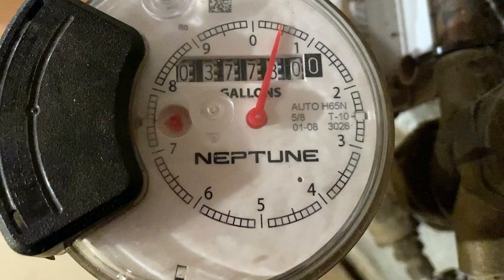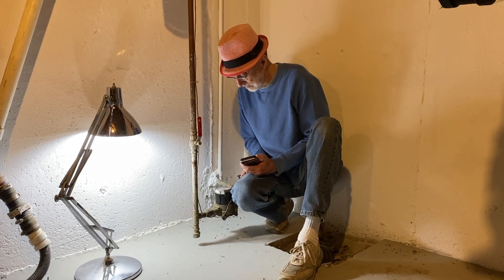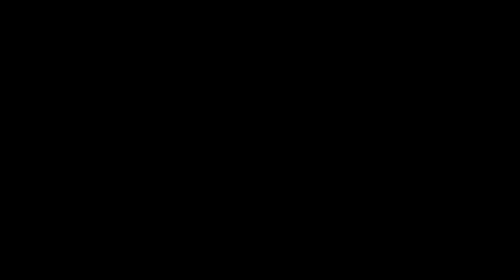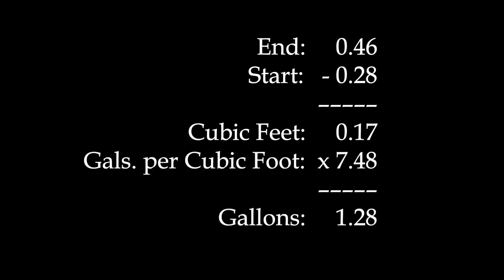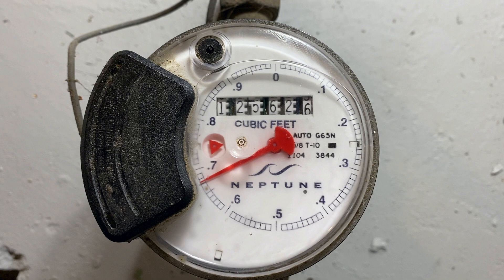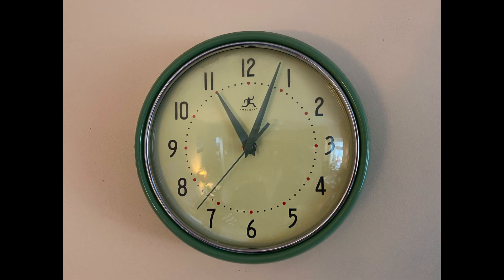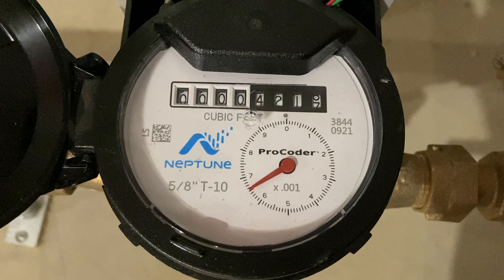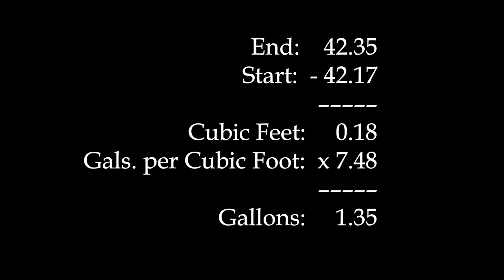How to Read Your Water Meter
I show you how to read a water meter to conserve water and save money on your water bill.  We show meters in in Maynard, Massachusetts, typical of New England cities and towns.